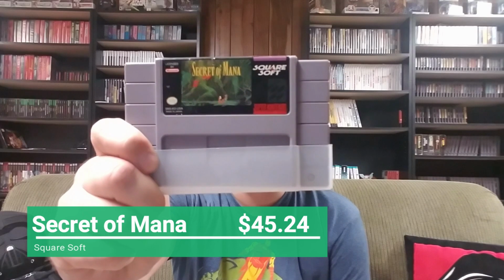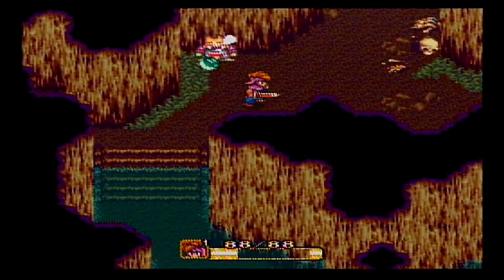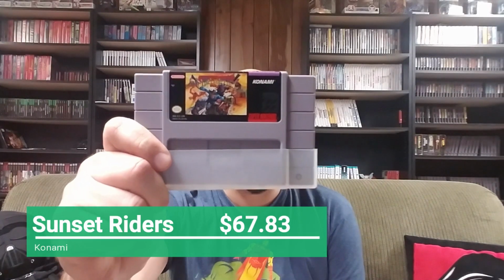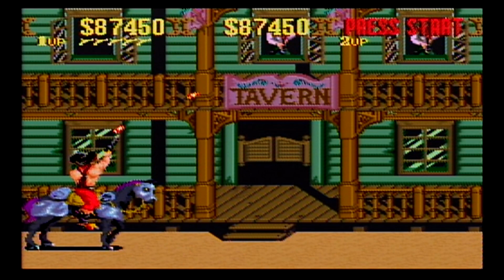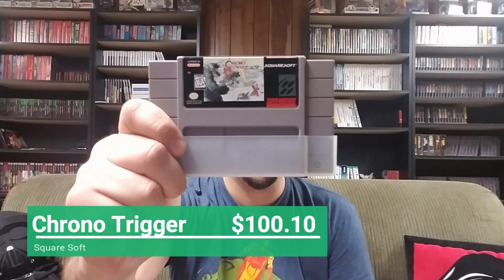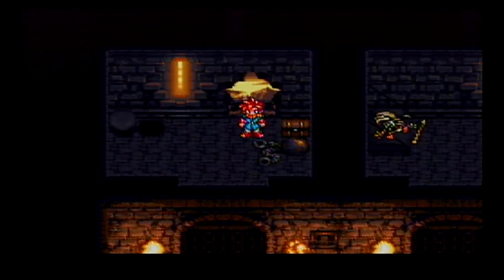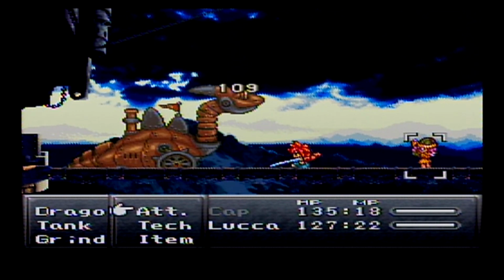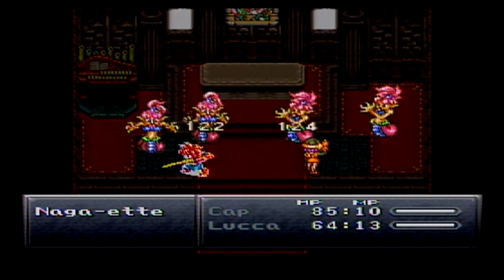My Five Most Expensive SNES Games | Captain Algebra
Nefarious Wes tagged me in his five most expensive SNES games video so here is my list. I hope you enjoy and feel free to make your own response!